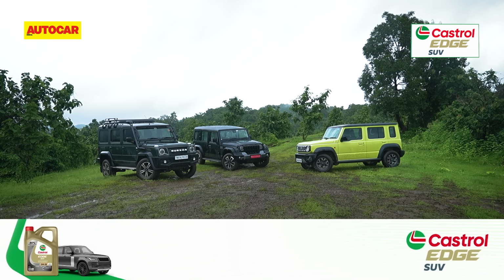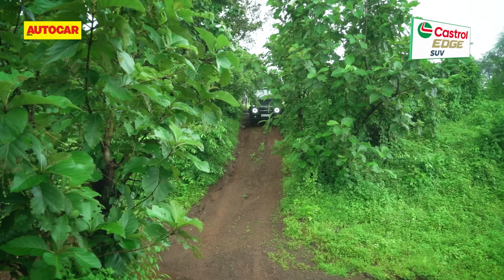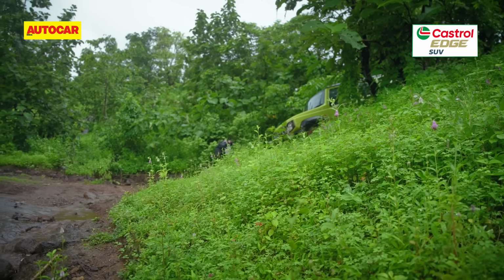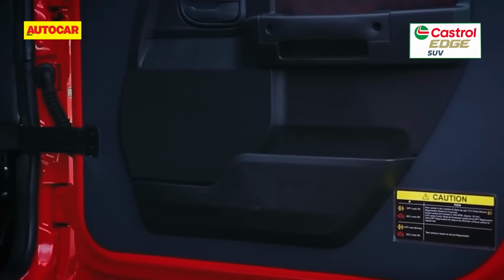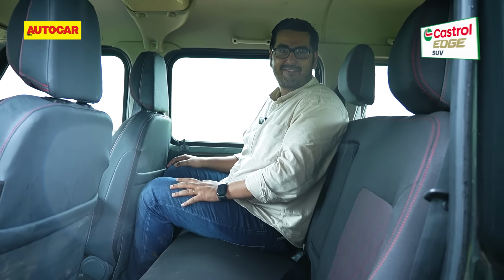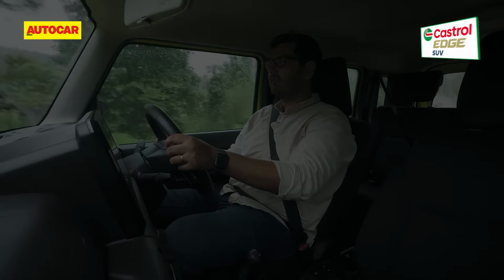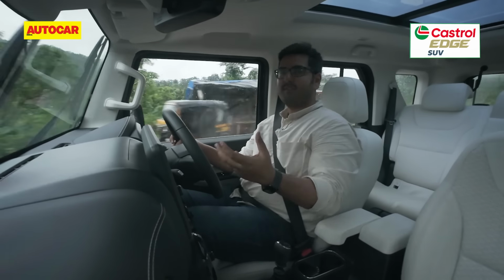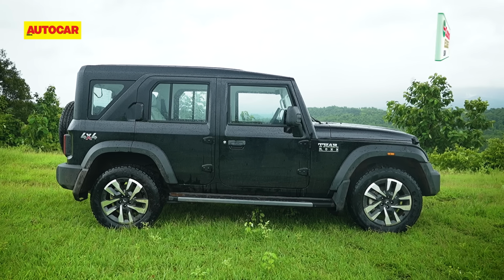Mahindra Thar Roxx vs Maruti Suzuki Jimny vs Force Gurkha 5-Door - The Hardy Boys | Autocar India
In the Mahindra Thar Roxx, Force Gurkha 5-Door and Maruti Suzuki Jimny, buyers have three five door off-roaders for digestible money. But which is best? Nikhil Bhatia gets the answer over a few day on and off-road.

Camerapersons:
Mrityunjay Chakraborty, Sharad Vegada, Harshad Panchal, Shreyans Chordia, Abhijeet Kamane, Roshni Manghani

Chapters -
0:00 - Introduction
0:39 - Off-road specs
1:39 - Thar Roxx off-road
3:35 - Gurkha 5-Door off-road
5:30 - Jimny off-road
7:08 - Dimensions and design
7:57 - Thar Roxx interior and features
9:00 - Gurkha 5-Door interior and features
9:46 - Jimny interior and features
10:14 - Features overview
10:24 - Thar Roxx rear seat
11:08 - Jimny rear seat
11:50 - Gurkha 5-Door rear seat
12:34 - Gurkha 5-Door third row
13:01 - Luggage space
13:30 - Engines and gearboxes
14:20 - Jimny performance, ride and handling
15:43 - Gurkha 5-Door performance, ride and handling
17:38 - Thar Roxx performance, ride and handling
18:59 - Crash test ratings and safety features
19:50 - Prices and verdict